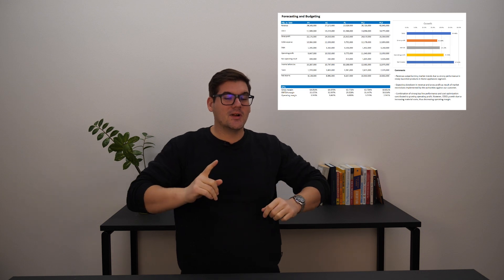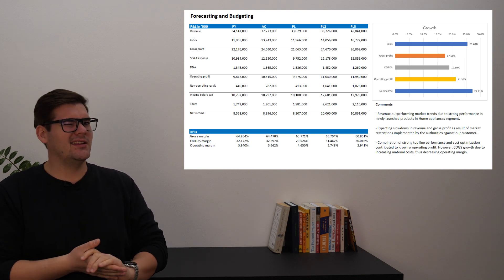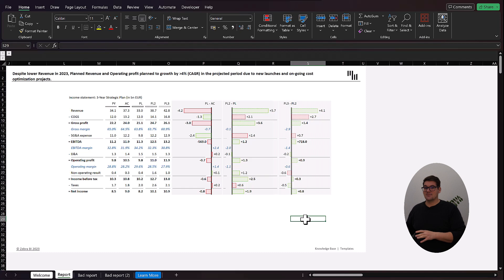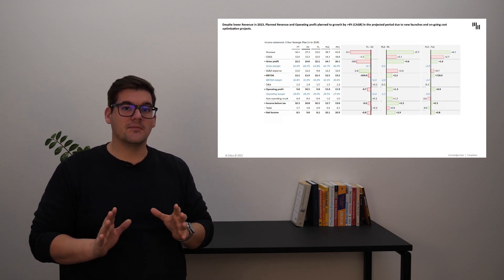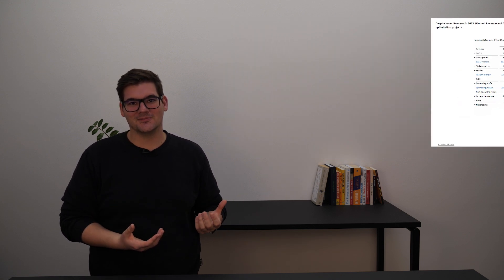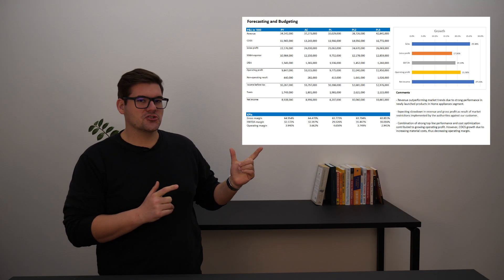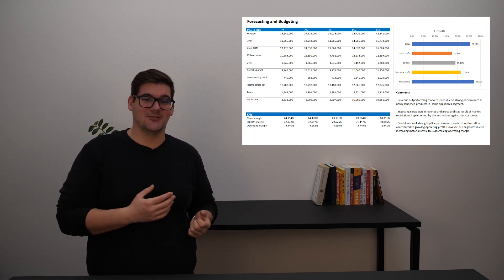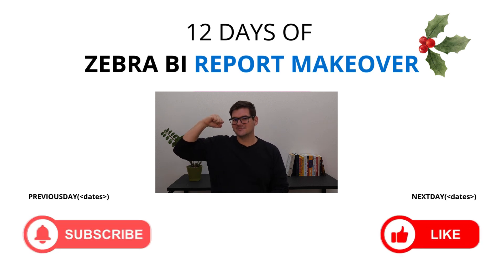Excel Forecasting and Budgeting Dashboard | 12 days of report makeover 2023 (Day 5)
Starting December 11th, join us for a thrilling 12-day journey!

We’ll unveil a data visualization challenge daily and show you how Zebra BI can solve it and unlock Actionable Insights in the process on all Microsoft platforms: PowerBI, Excel, or PowerPoint.

Day No. 5 we turn towards the future. We will visualize the variances between our plans to help us get a better understanding of how they differ. Then we will also insure we understand what will be spearheading our growth in the next few years.

Do you have a report you would like us to makeover?
Send it to us and we will make it actionable!

👉👉👉 Try Zebra BI for Power BI for free today and see just how simple it is to create interactive visualizations that get results